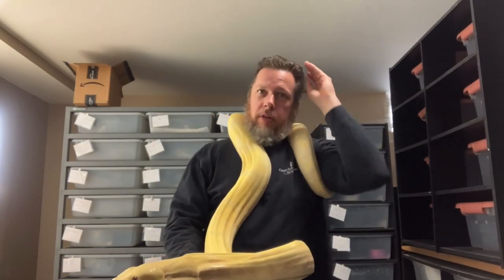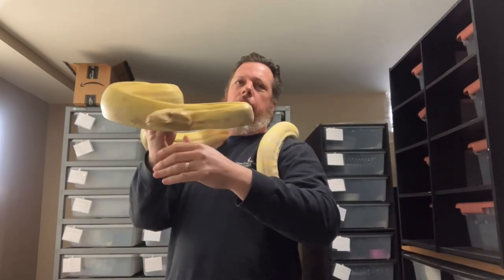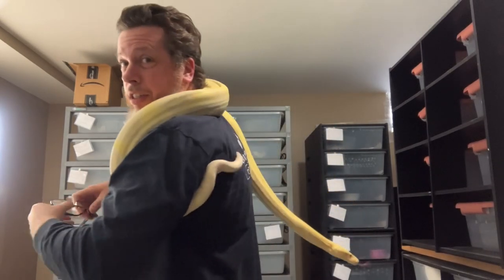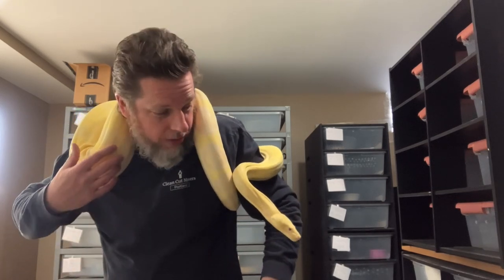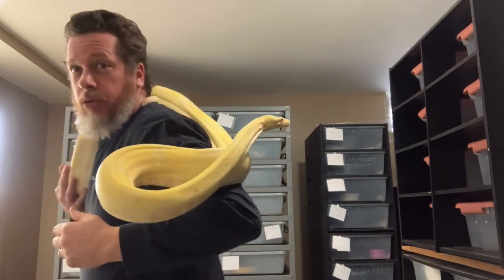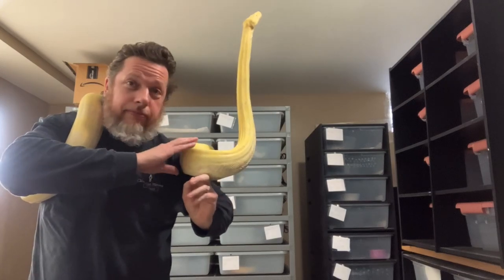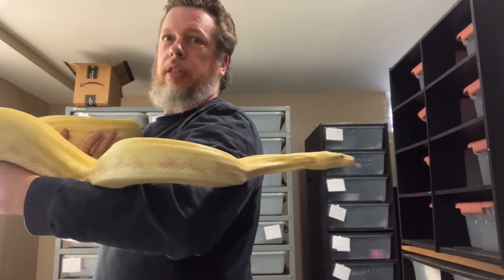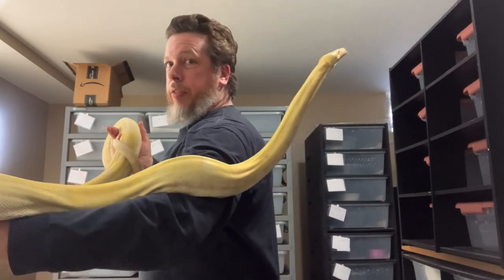Big Boa - 7ft Kahl albino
Showing off my big Kahl albino male

More of my snake stuff plus links to available animals.